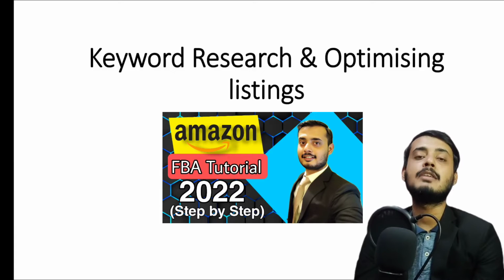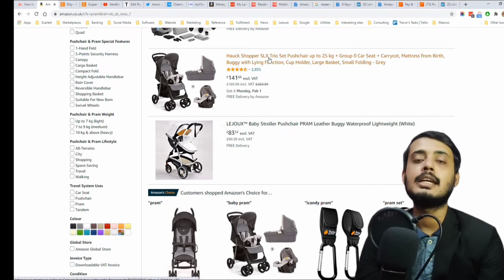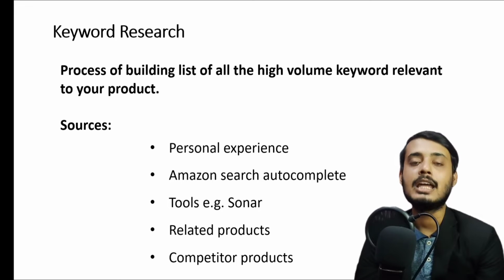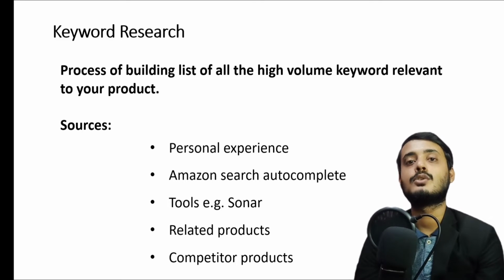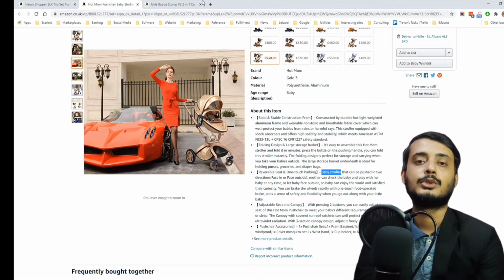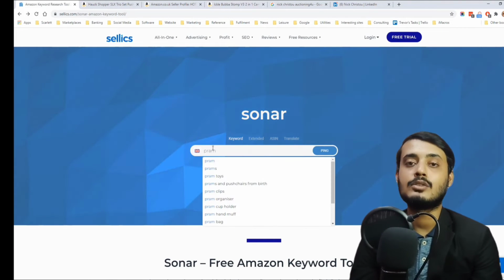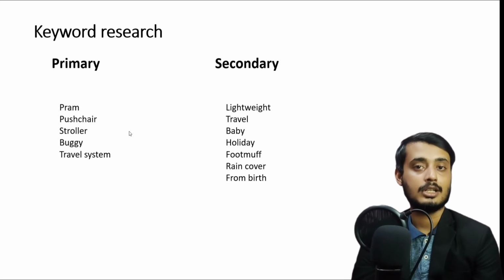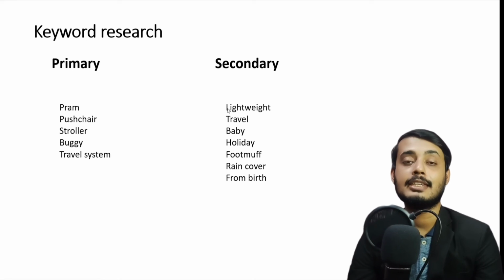How to Do Amazon Keyword Research | Optimise Amazon Listing | Amazon FBA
This video explains about how to do amazon keyword research 2022.While doing Product Hunting and while Launching the same Product, we need to keep Super Relevant Targeted Keyword Technique in mind, that is number of results being shown when you put your search term in Amazon.

To get better results while launching we should target the least competitive keyword, the way I have shown in video. Always consider this technique to launch and see how better the results are in terms of Ranking your product on Page 1 for your Super Relevant Targeted Keyword.

Create a logo with Canva